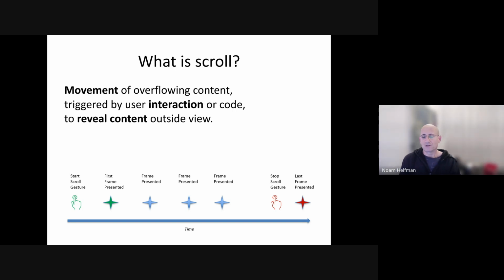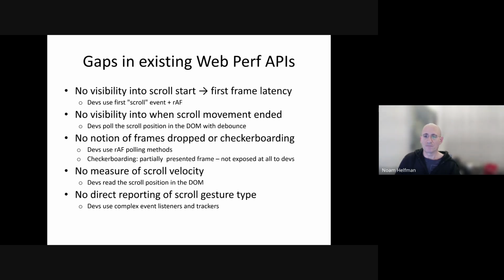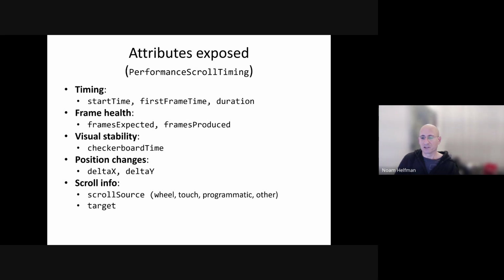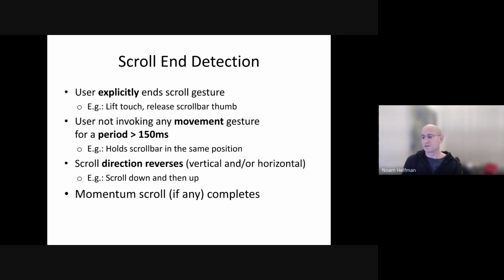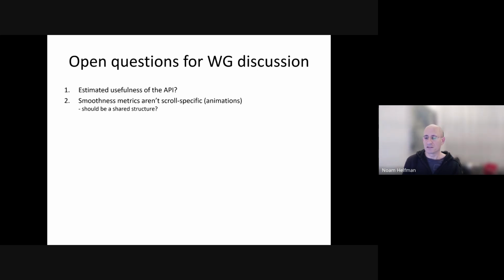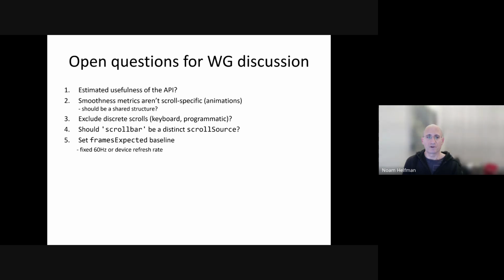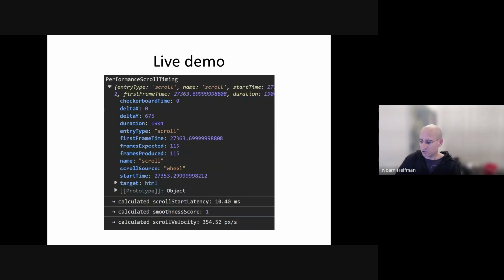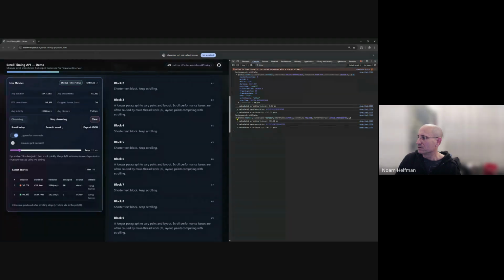WebPerfWG call - 2026 01 29 - Scroll Performance Measurement